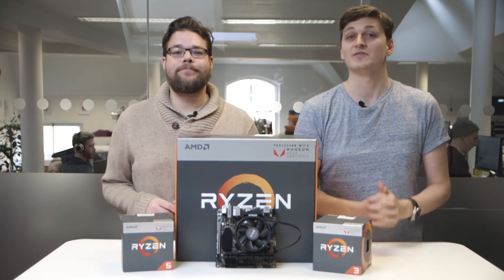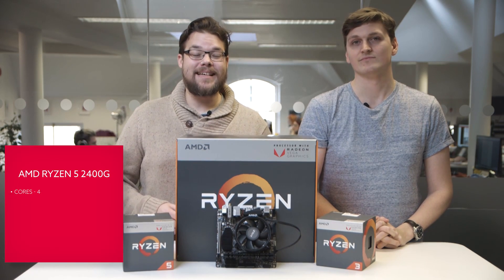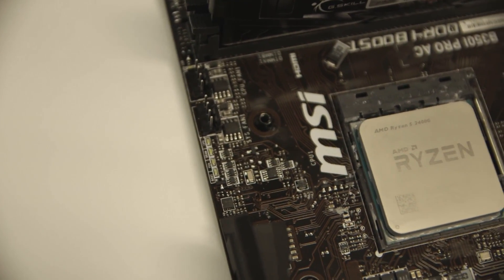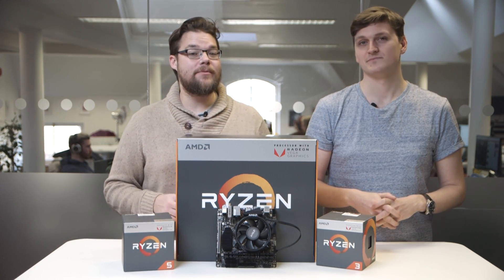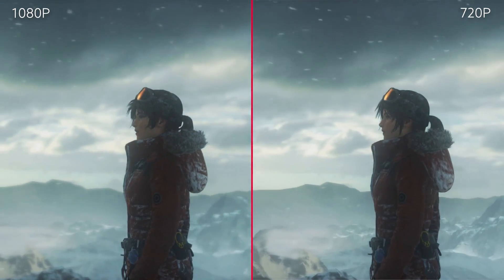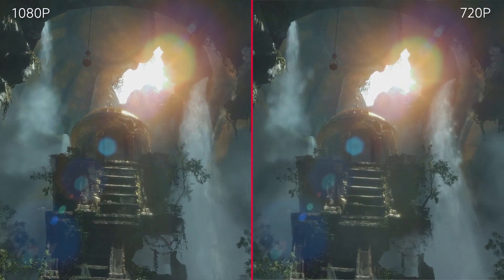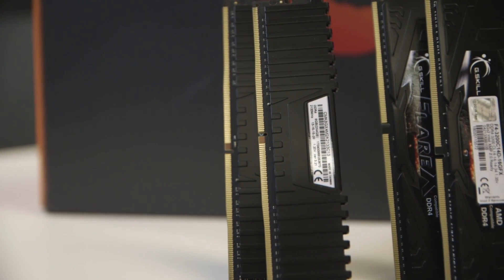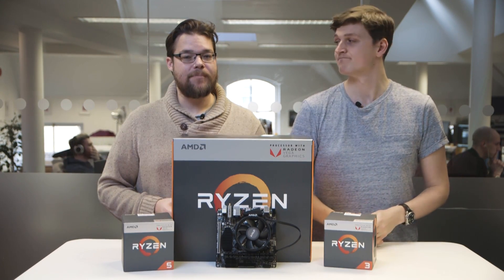AMD Raven Ridge APU Review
AMD have released the first APUs to combine the Ryzen CPU tech and the Vega graphics silicon. These new chips offer the promise of gaming without the need for expensive graphics cards, but can they deliver?